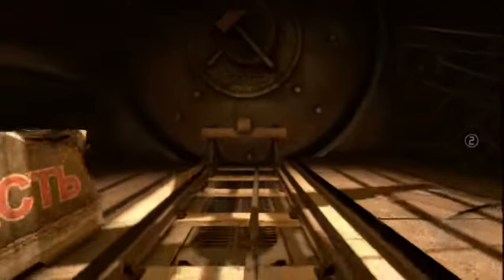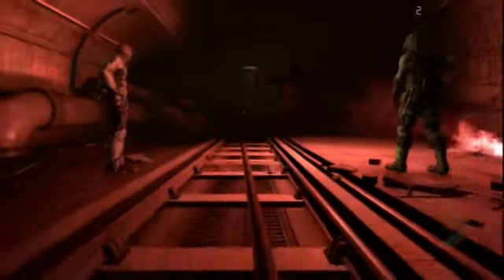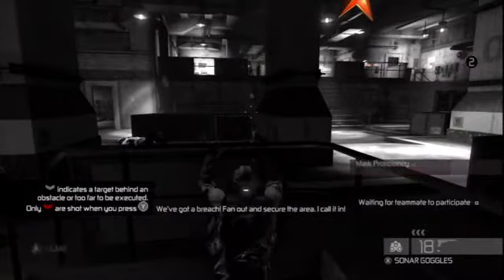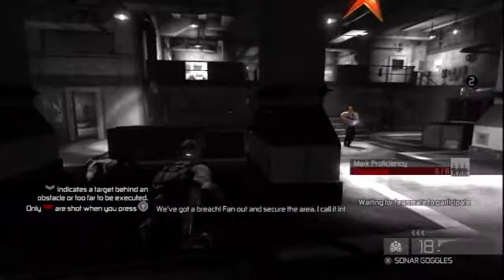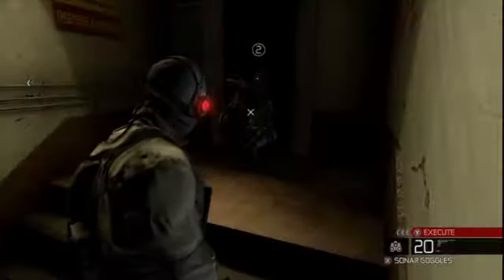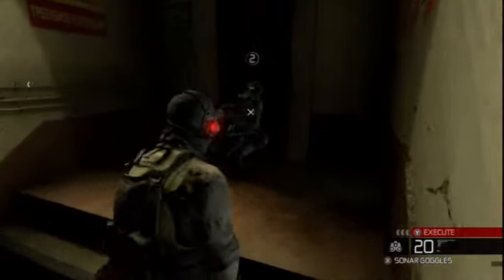Splinter Cell Conviction Co-Op Walkthrough